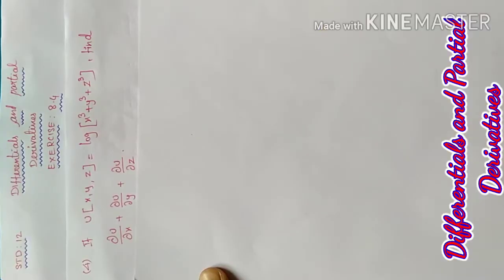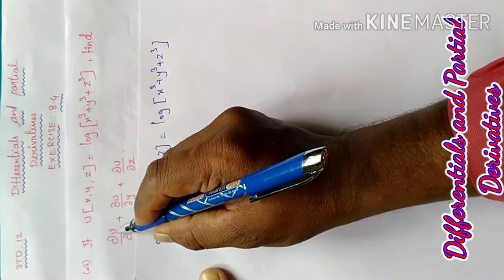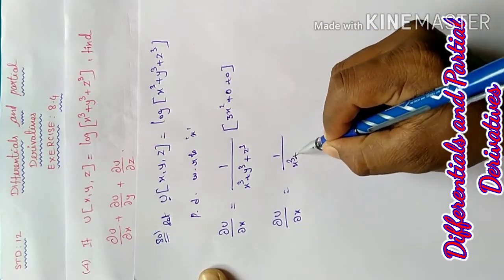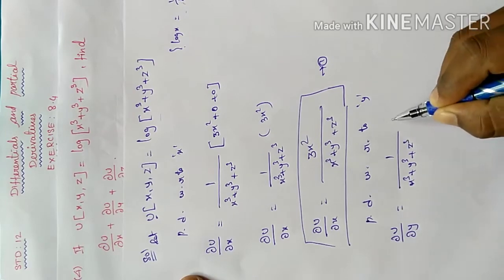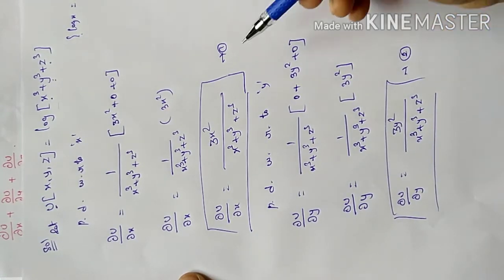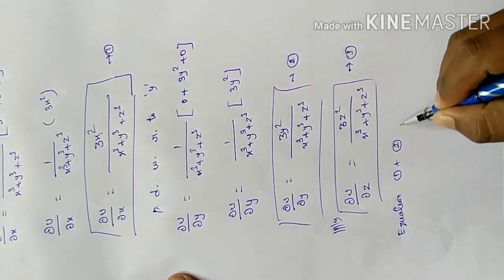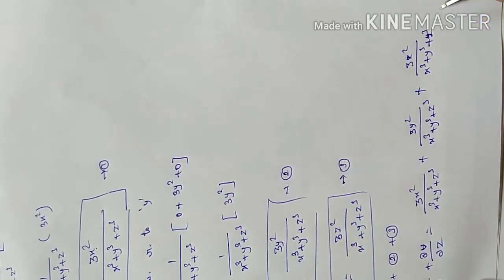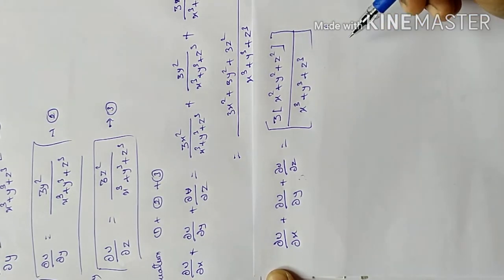12Thstd Maths#Chapter: Differentials and Partial derivatives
12Thstd Maths-Chapter: Differentials and Partial derivatives
Exercise: 8.4
Qn:4